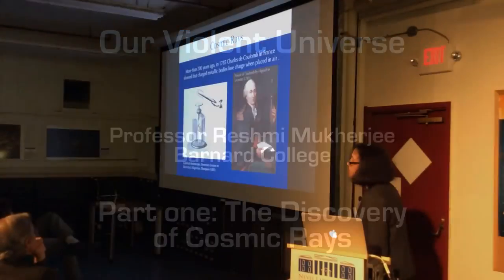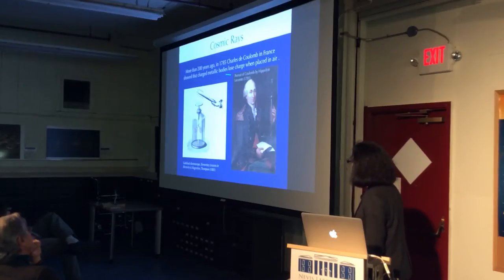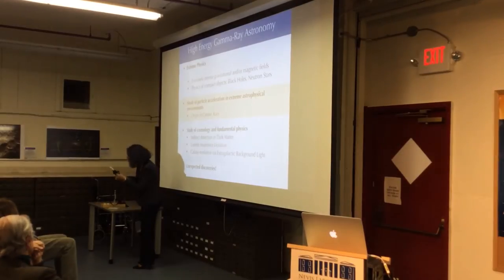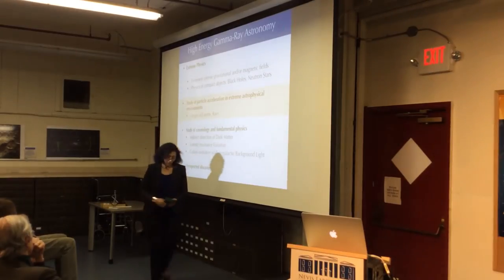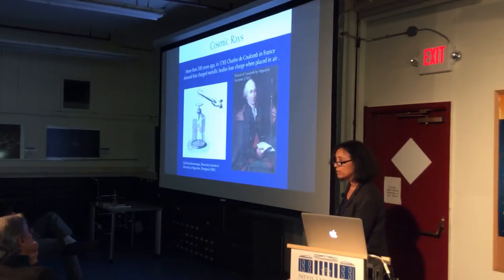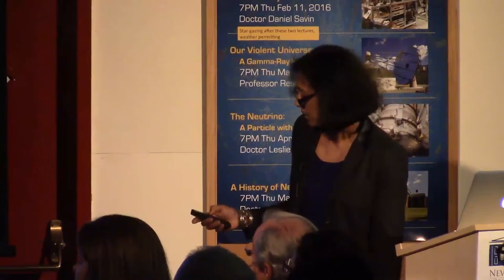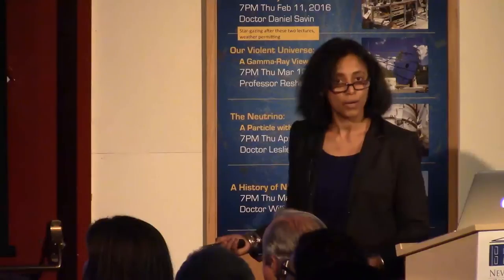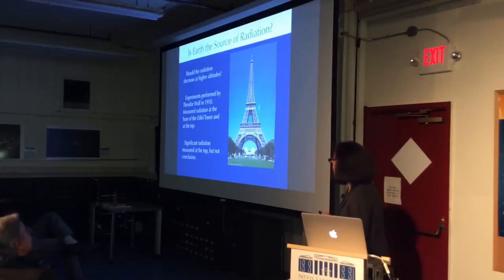Part 1: Our Violent Universe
Our Violent Universe: A Gamma-Ray View of the Sky, part 1: The Discovery of Cosmic Rays

Description of the talk:

Speaker: Professor Reshmi Mukherjee, Barnard College
Part of Nevis Labs' ScienceOnHudson lecture series. Recorded Thu March 10, 2016.

Very-high-energy gamma-ray astrophysics has emerged as an exciting and vital area of research, with major discoveries made through satellite experiments in space and observatories on Earth. Gamma rays are the most energetic forms of light and are generated in some of the most violent processes in the Universe. One example is a supernova explosion, one of the most violent events in our Universe, generating a blinding flash of radiation, as well as shock waves. Outside our own galaxy, another exciting astrophysical object is a type of high-energy quasar, thought to harbor a supermassive black hole.

This evening we will explore some of the experiments scientists have developed to take a glimpse at the mysterious and energetic Universe.